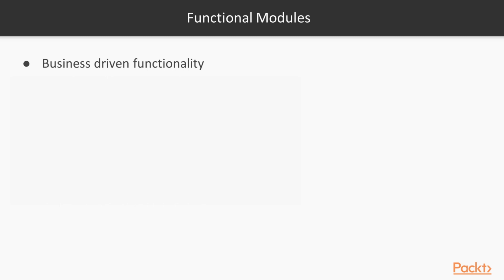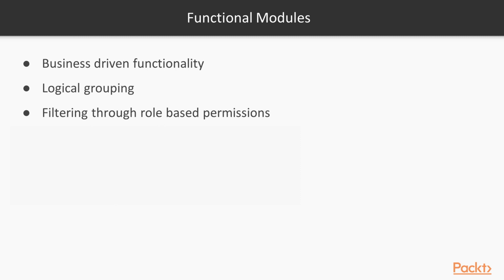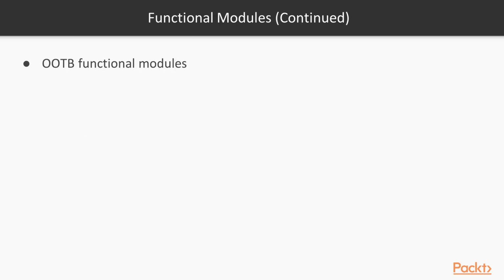Getting Started with Dynamics 365 Customer Engagement: What are Functional Modules?| packtpub.com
This video tutorial has been taken from Getting Started with Dynamics 365 Customer Engagement. You can learn more and buy the full video course